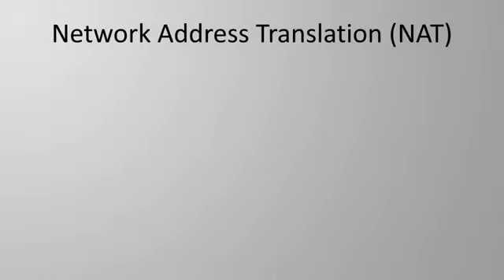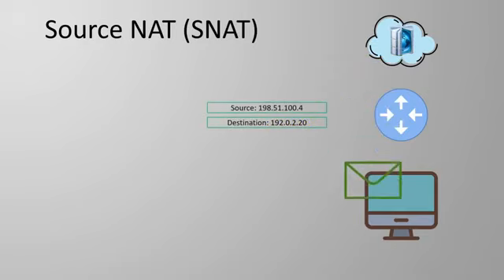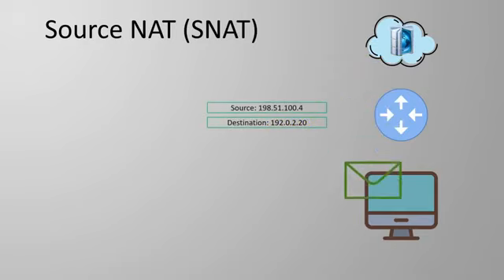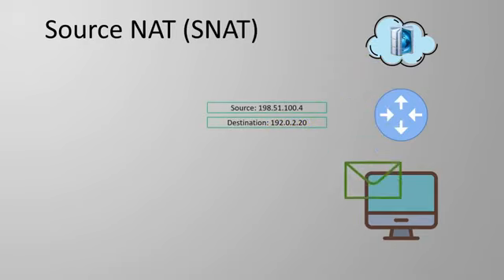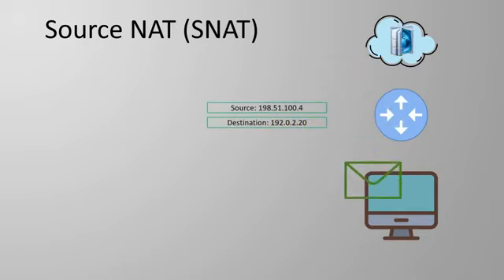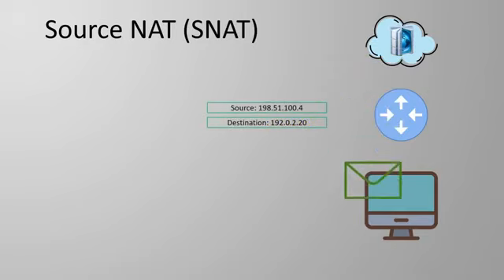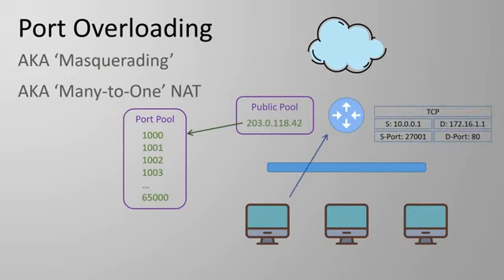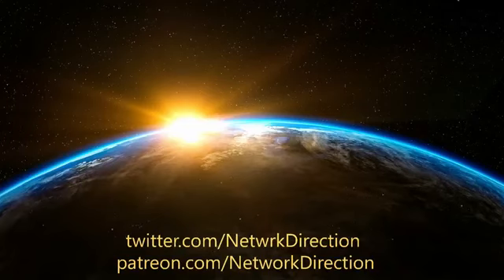How to use NAT